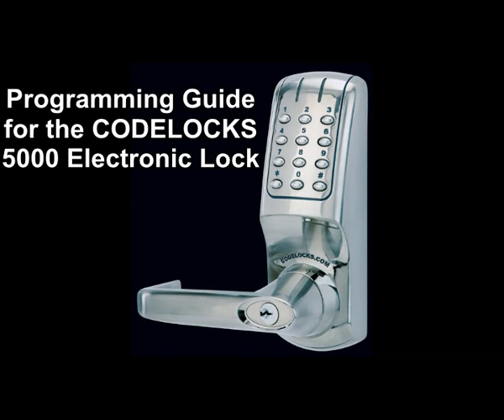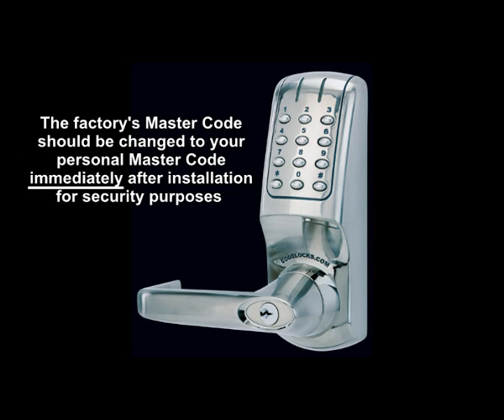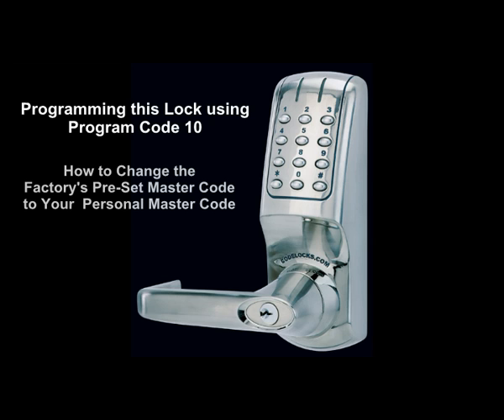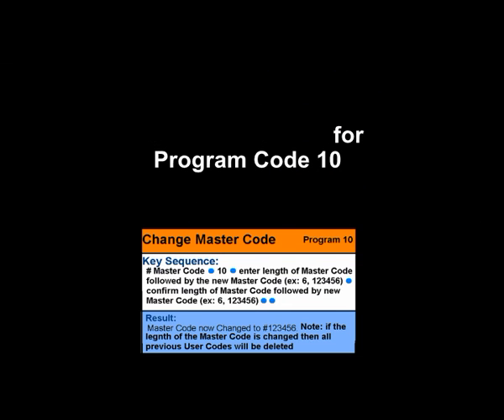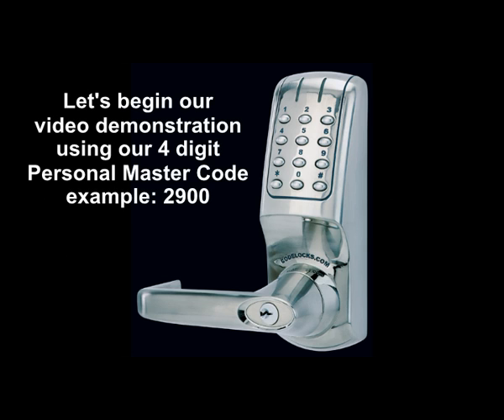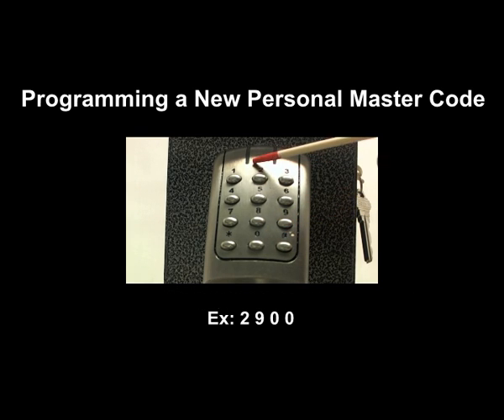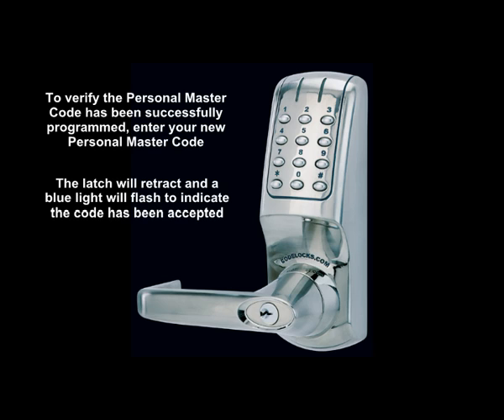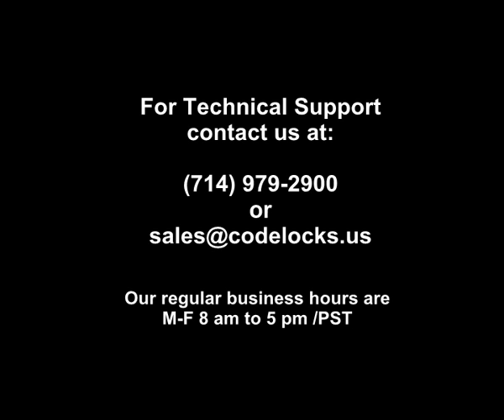Programming the Master Code for the Codelocks CL5000 Series Electronic Lock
The Codelocks CL5000 is a heavy duty Electronic Lock with full size levers providing multi-functional access control. Stylish and contemporary in design, this strong lock is well suited for medical, industrial, schools and commercial facilities with high traffic applications.

This video explains and demonstrates the step by step procedure that enables a user to change the CL5000's Master Code.